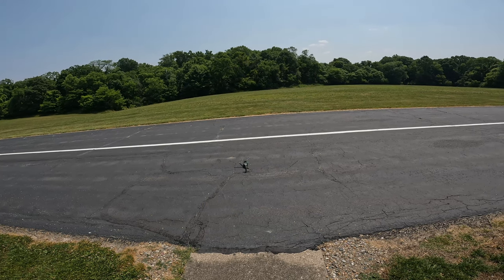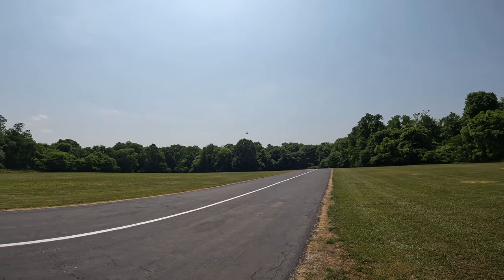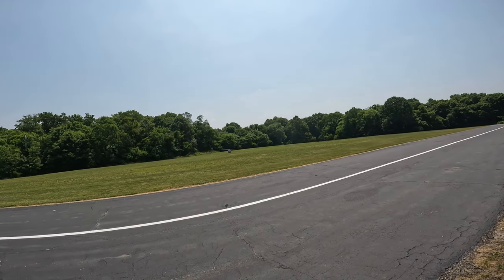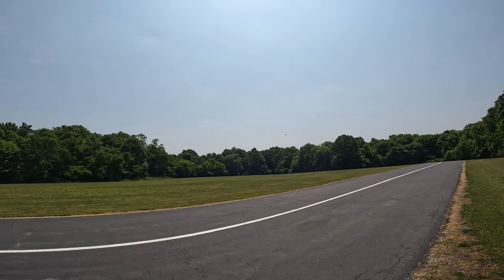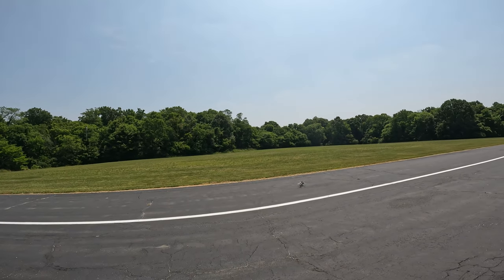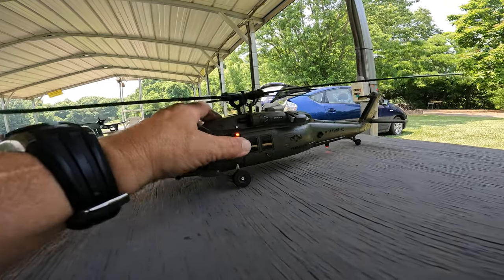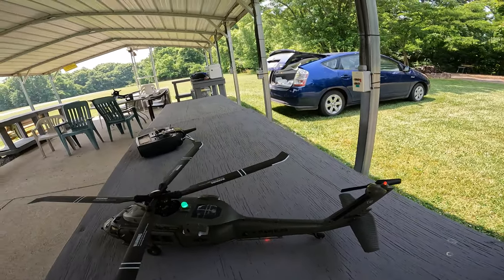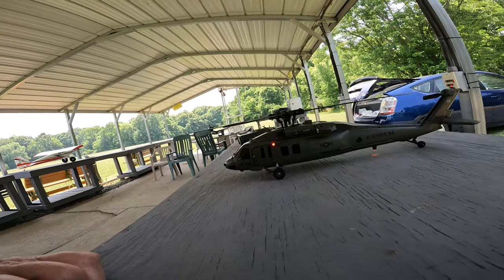The triumphant return of Yuxiang F09 BlackHawk at CSF field!!